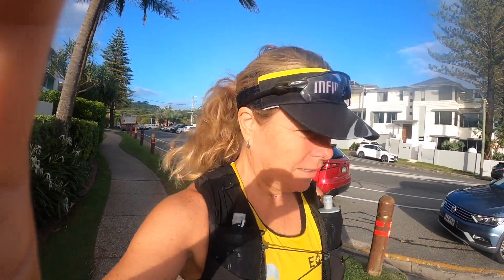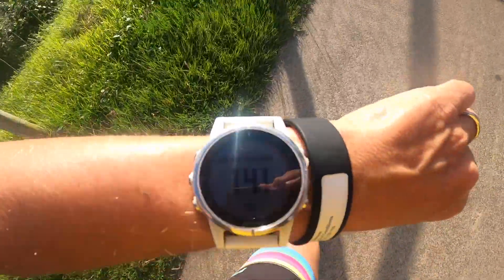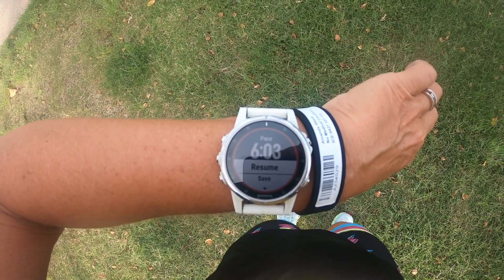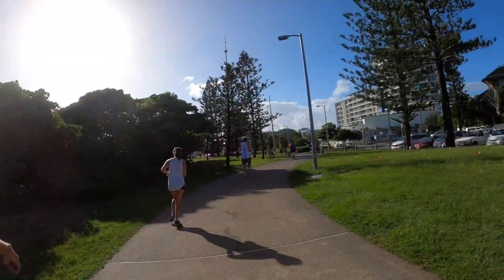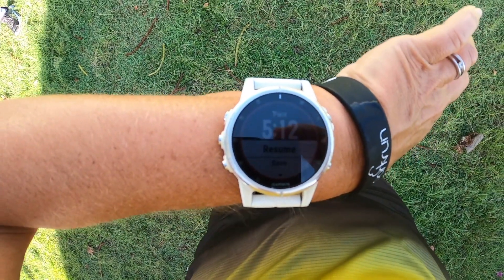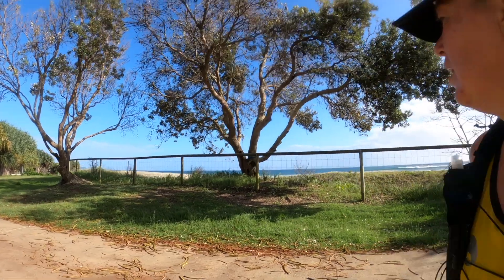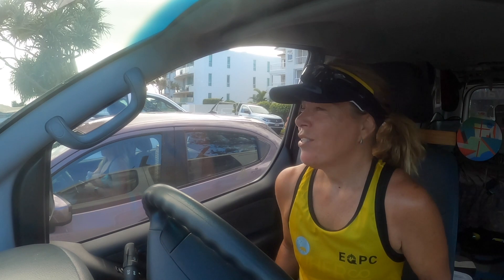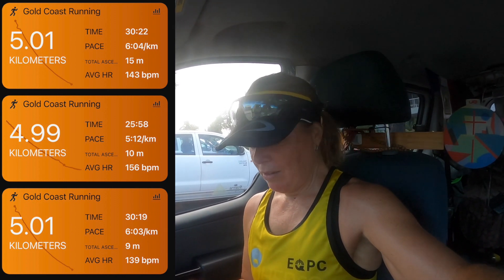Perfect Pace - Not Sure How I Managed That!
I did a parkrun sandwich - 5km - parkrun - 5km with the aim of keeping the two 5kms about the same and parkrun to be the best effort on the day without sacrificing the last 5km.

I think I nailed it!

Fuelled by Infinit
Coached by EQPC

// ABOUT US

We’re Tim and Amanda! We make videos about Triathlon. We’re a couple of age-groupers who love triathlon - the sport, the training, the races, the community.
Join us as we travel the east coast of Australia, training and racing. We’re living proof that anyone can compete in triathlons. You just need to give it a shot.

Cheers,
Amanda & Tim